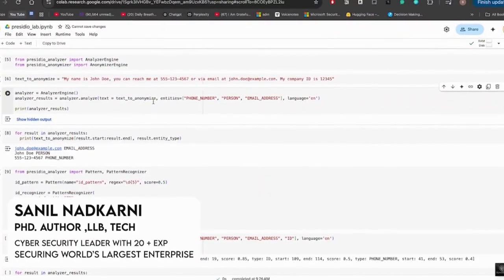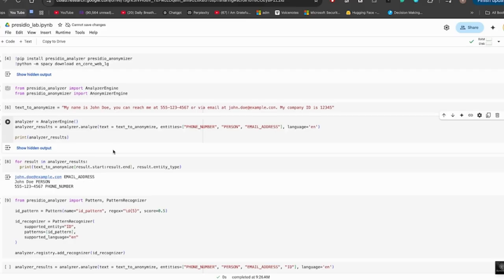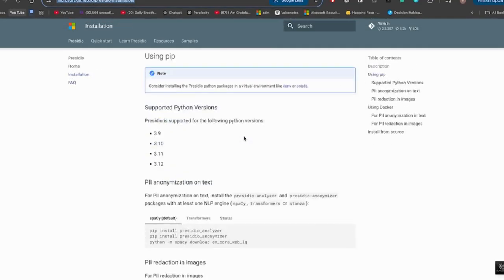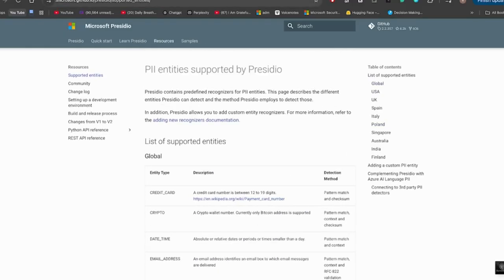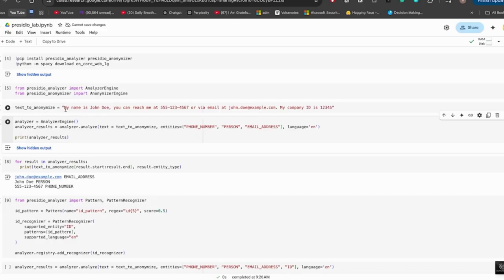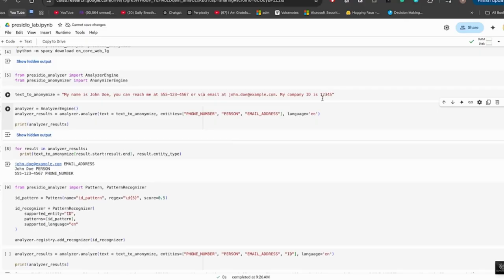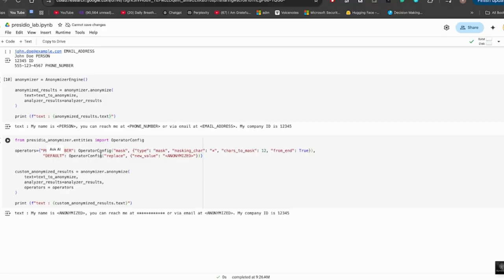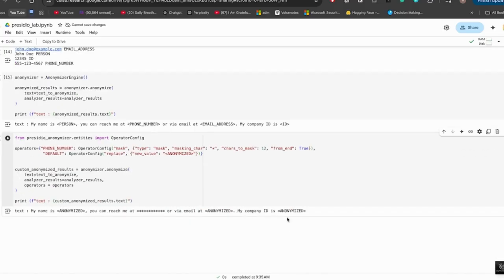PII Redacting free tool using 2 simple steps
Redact PII with Presidio in 2 Simple Steps (Detect → Redact)
Hide emails, phones, names, and more—fast. In this video I show how to use Microsoft Presidio to automatically detect PII and redact/anonymize it in just two steps. No drama, just privacy.